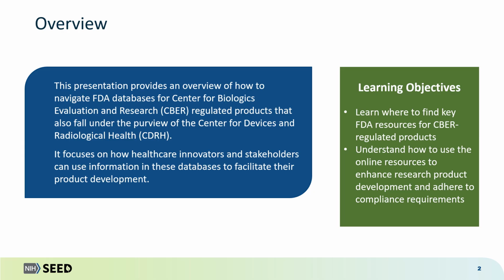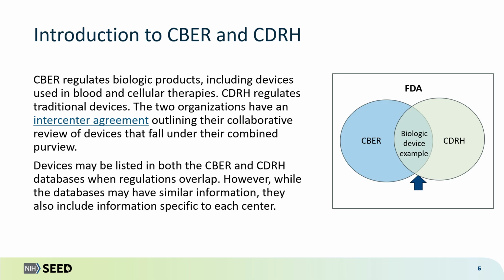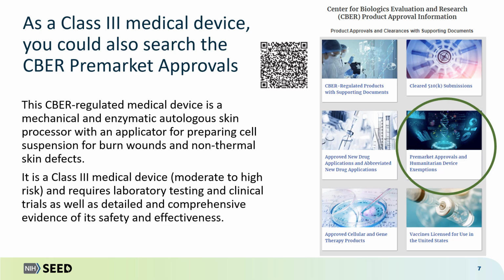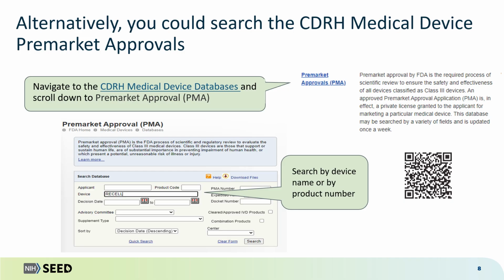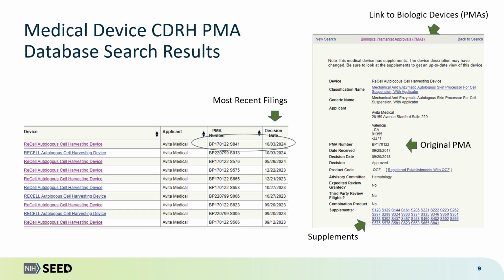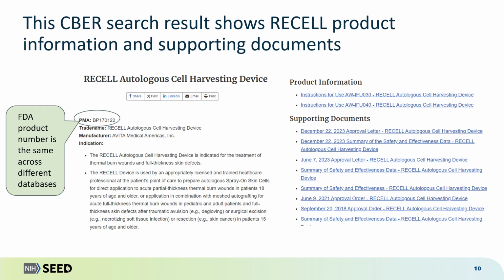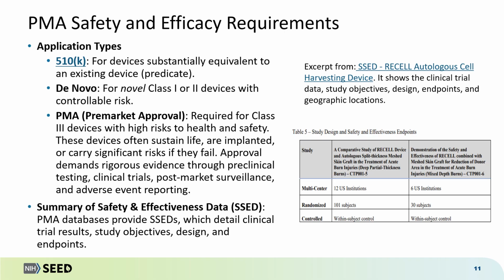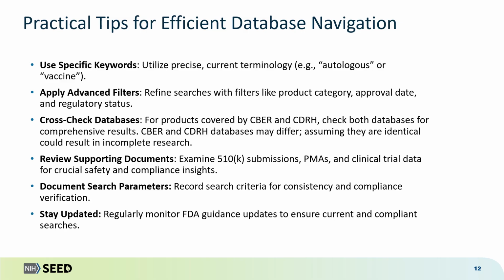Navigating FDA Databases for CBER Regulated Products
Watch this video to learn about resources for those working on biologics regulated by the FDA Center for Biologics Evaluation and Research (CBER). You’ll learn how to use CBER databases and streamline your regulatory journey.